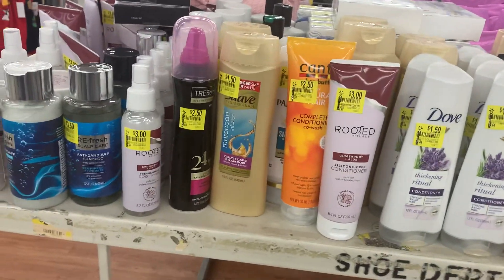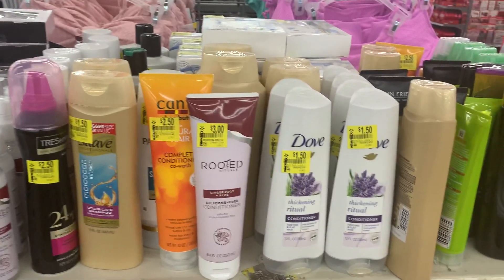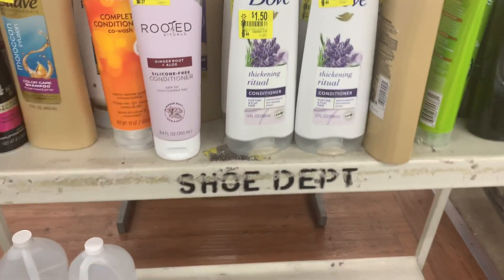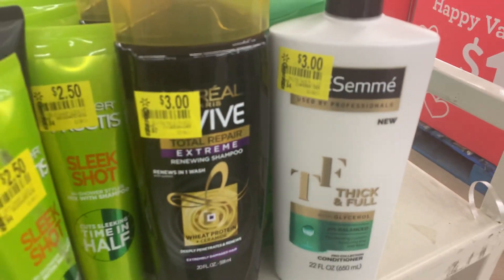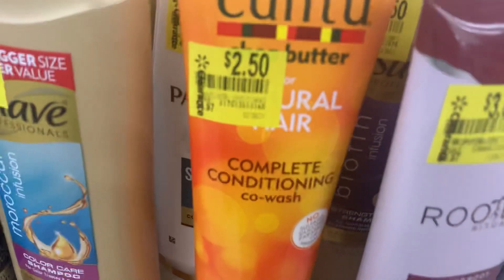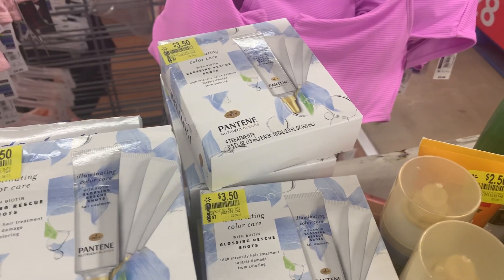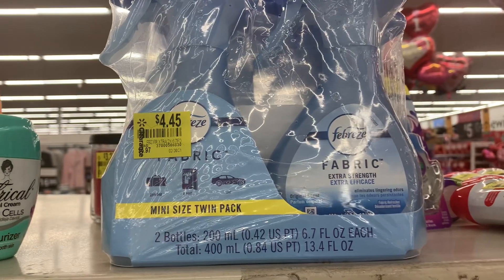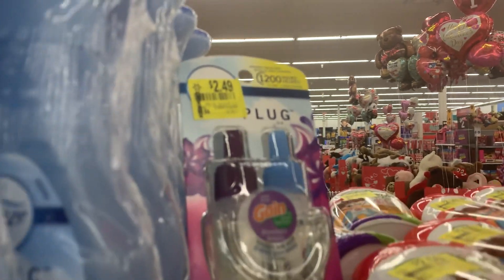WALMART CHEAP CLEARANCE 2/6/21 | USE COUPONS ALSO!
What Camera's Do I Film With?
Canon 60D
Canon T3
Canon Powershot Elph 180
iPhone 7plus